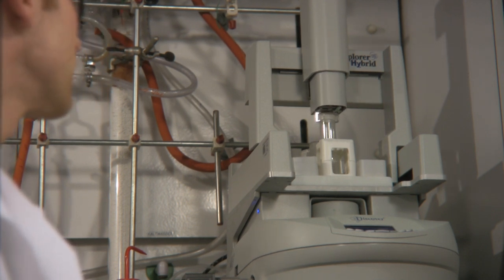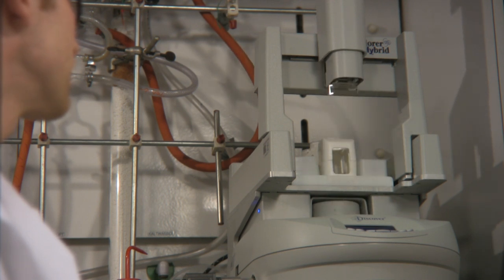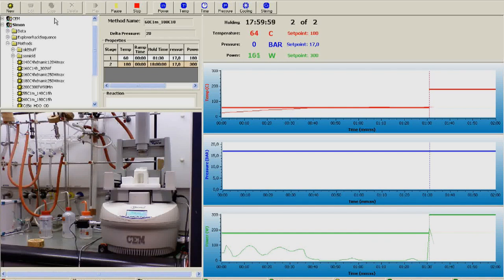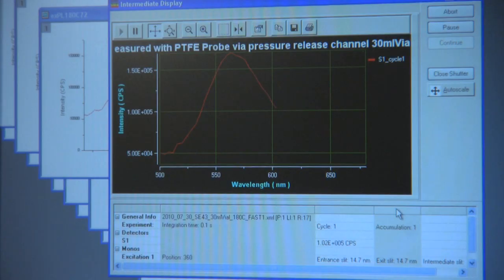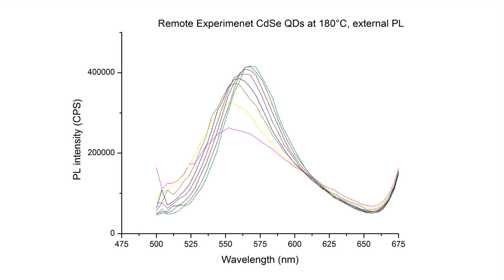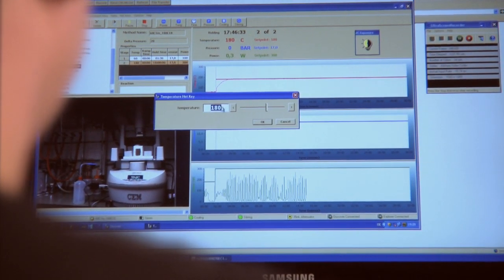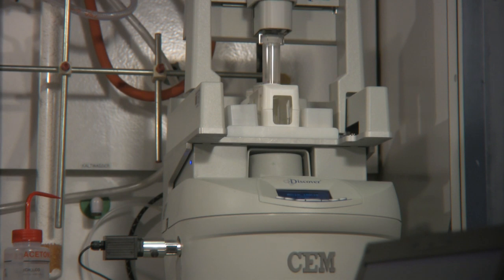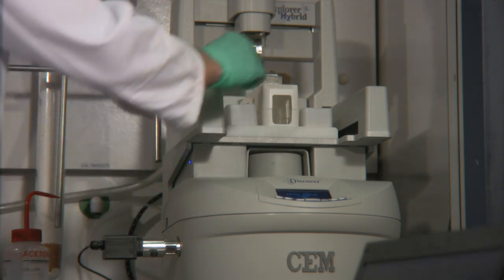Automated synthesis of nanomaterials at Freiburg Materials Research Center (FMF)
The nanoscience group at FMF focuses on the synthesis and characterization of nanomaterials, their modification, and the implementation of (modified) nanomaterials into applications. One of the challenges is the reproducibility of the synthesis of nanoparticles. The particular difficulties in the classical chemists approach is the wide range of parameters. The group aims at automatizing the synthesis process by means of a remote-controllable microwave oven. The online analysis of the synthesis process allows for comparable measurements, which are not impaired by the inaccuracy of taking manual probes. Thus, two spectrometers (absorption and photoluminescence) are being integrated with the microwave oven to allow for contact-free, real time measurements.